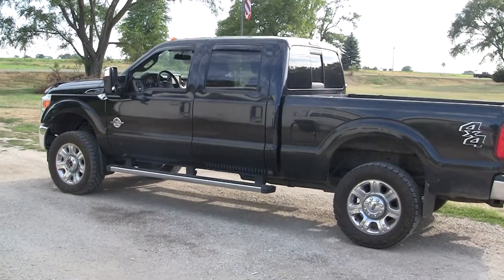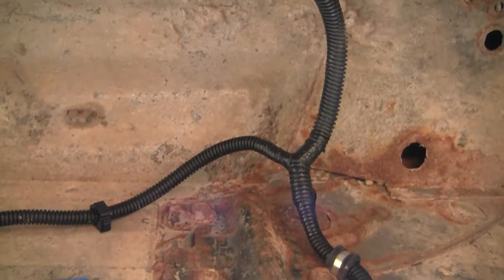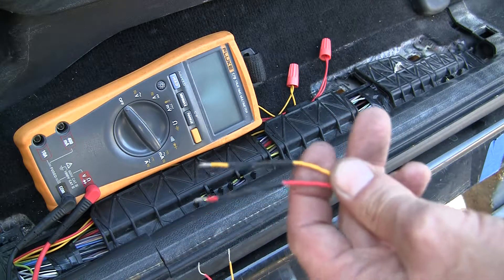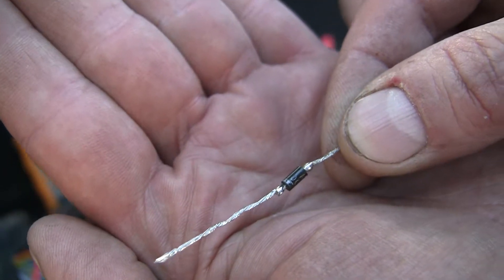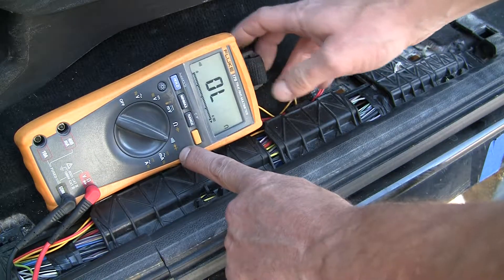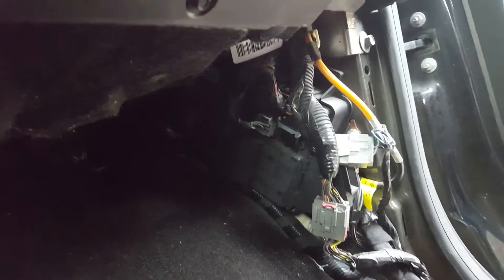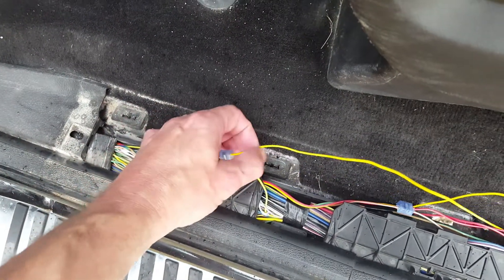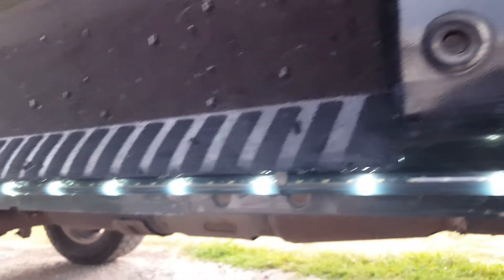2014 F-250 - Big Rig Ice & Scanning Clear Side Mirror Lenses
I recently installed a set of Recon Big Rig Ice running board lights and Scanning Clear Side Mirror Lenses on my 2014 F-250.

I connected the running board lights to the factory installed “puddle light” wiring harness for the ground and courtesy lights, and the running and turn signal lights were tied into the same circuit as the side mirror lenses.  Because I cut excess wire off the wiring harness that came with the Big Rig Ice’s, I caused myself a problem.  At first, the scanning side mirror lenses would flash whenever the running lights were on.  I found that I had cut off diodes that were towards the loose end of the Big Rig Ice wiring harness…  Once I reinstalled them, everything worked.

In this video I show how I routed the wiring harnesses for the running board lights, where I connected them inside the cab, how I mounted them, and what everything looked like when complete.  I got the info on what wires to use from a Service Manual purchased from Ebay.  I’m not certain, but I believe the wiring should be similar on 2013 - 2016 model year F250’s.

Here are links to the parts that I bought from Amazon (August 2019):

Big Rig Ice (26414X):

Scanning Clear Side Mirror Lenses (264140WHCLS):